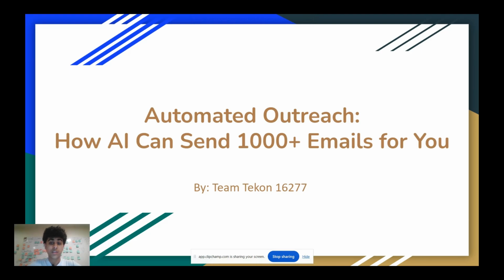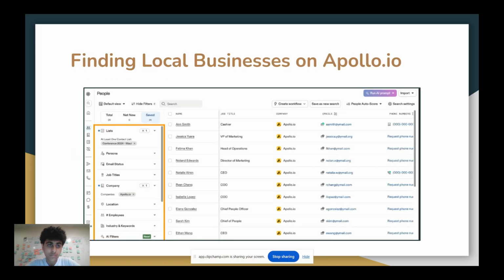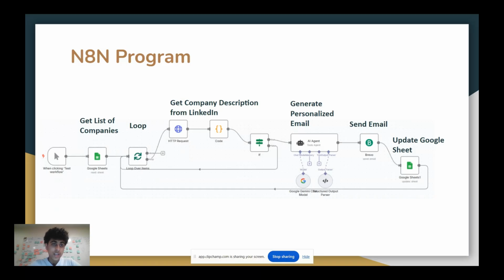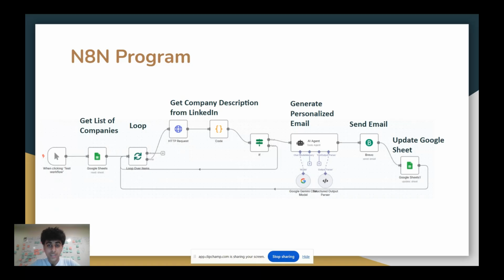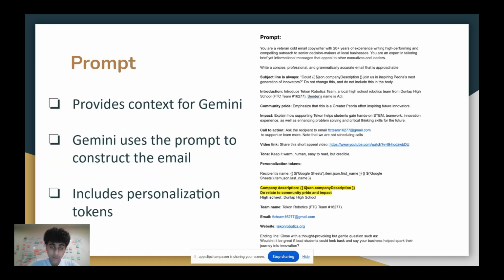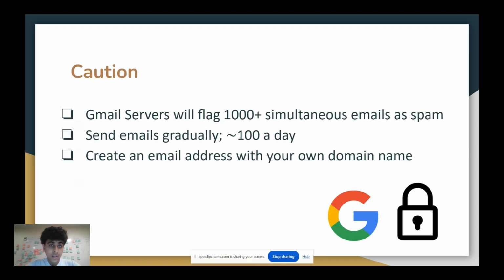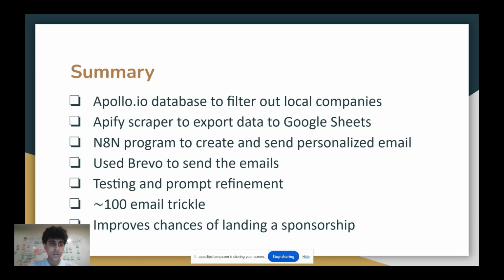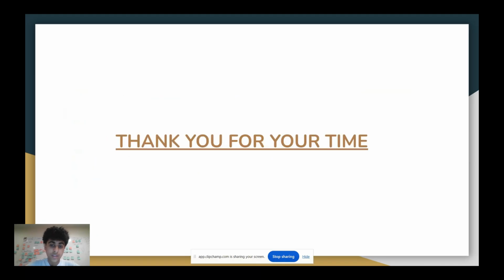How We Sent 1,000+ Sponsorship Emails Automatically using AI!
Running an FTC team isn’t cheap — parts, registration, travel, it all adds up. So we asked ourselves: what if AI could help with outreach?

In this presentation, Team Tekon 16277 shows how we built an AI-powered sponsorship pipeline that:
✅ Finds local businesses with Apollo.io
✅ Scrapes and organizes data with Apify + Google Sheets
✅ Uses N8N automation flows
✅ Drafts personalized emails with Google Gemini (AI)
✅ Sends them with Brevo — at scale!

🔥 What you’ll see:

Step-by-step demo of our AI outreach workflow

How we avoid spam filters while sending ~100 emails/day

Real sample emails we tested

Why this gives FTC teams a better chance to land sponsors

⚡ Why it matters:
FTC teams need funding to build, compete, and grow. With AI, we can spend less time emailing and more time building robots.

👉 Watch till the end — this could change how YOUR team does fundraising!